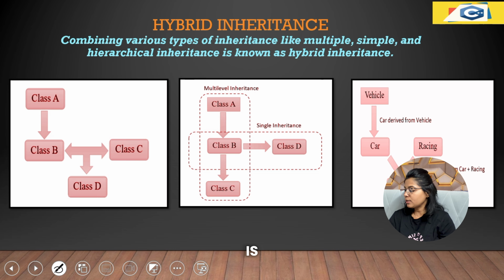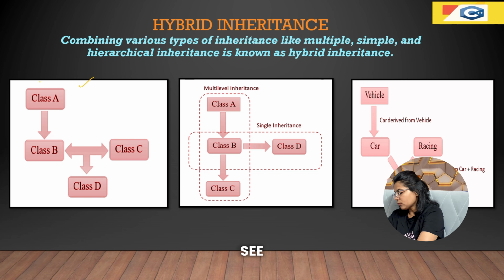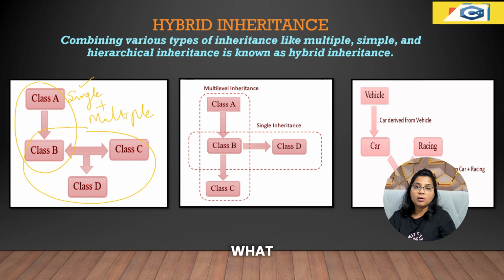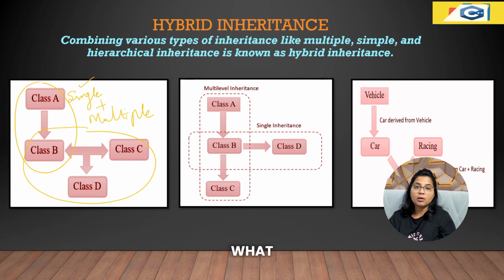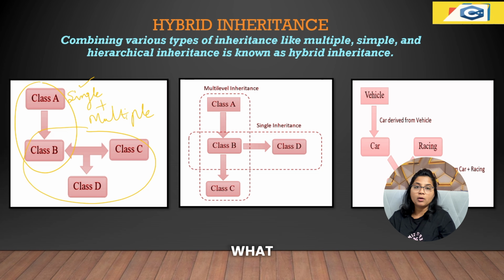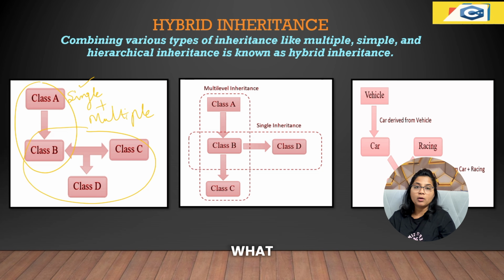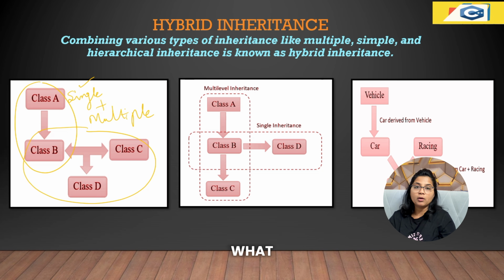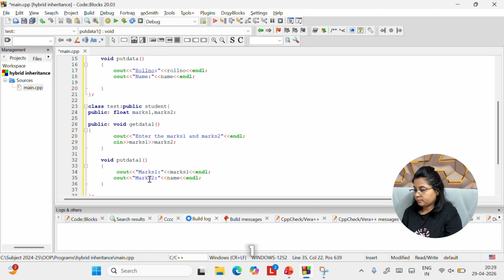Hybrid Inheritance in C++ Explained with Example | OOP Made Easy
📘 Hybrid Inheritance in C++ Explained | OOP Concept Made Easy

In this video, you’ll learn Hybrid Inheritance in C++ step by step with a clear diagram and practical code example. Hybrid inheritance combines multiple inheritance and multilevel inheritance, making it an important concept in Object-Oriented Programming (OOP) for exams, interviews, and real-world programming.

🔍 What you will learn in this video:
✔ What Hybrid Inheritance is
✔ Structure and diagram explanation
✔ How classes are connected in hybrid inheritance
✔ C++ program demonstration
✔ When and why hybrid inheritance is used

This tutorial is perfect for Computer Engineering students, beginners learning C++ OOP, and anyone preparing for viva, semester exams, or interviews.

💻 Example included for better understanding
📊 Diagram explanation for clarity
🎯 Simple language for quick learning

📚 Related Topics to Explore Next:
• Single Inheritance in C++
• Multiple Inheritance in C++
• Multilevel Inheritance in C++
• Hierarchical Inheritance in C++

📩 Share with classmates who are learning OOP concepts